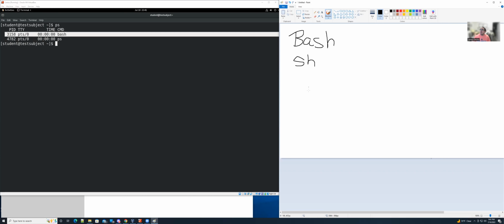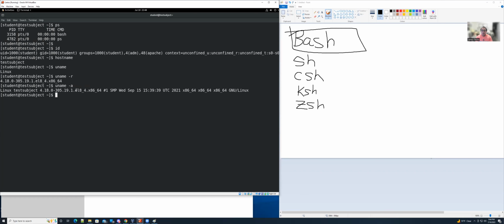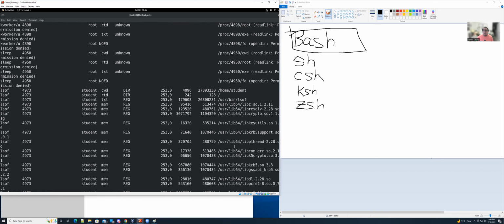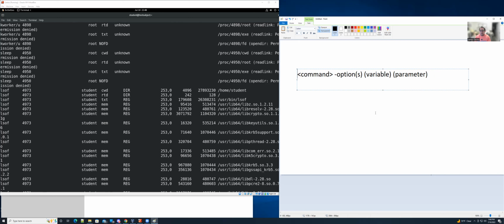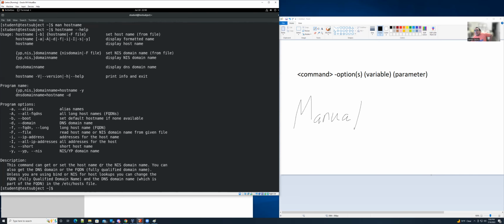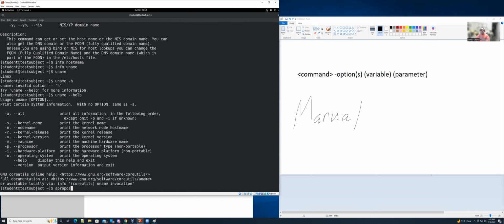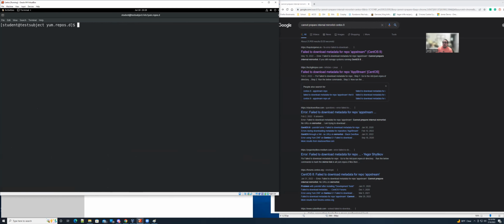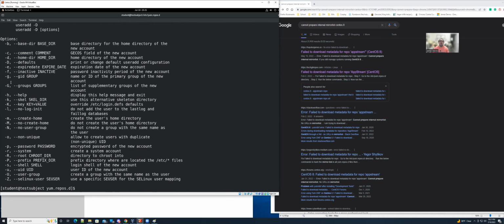Mod 1.5 Getting Help in Linux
Part 5 of module 1 will allow you to explore how to use the many help menus offered in the Linux OS such as Man, Info, & Apropo